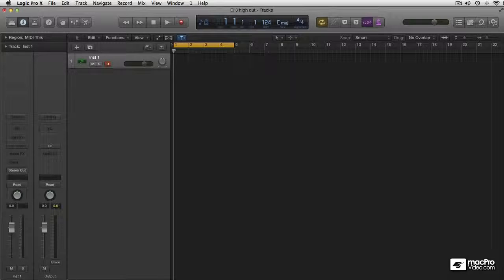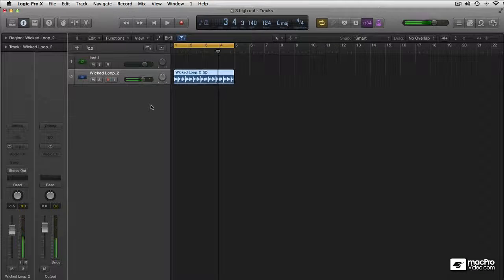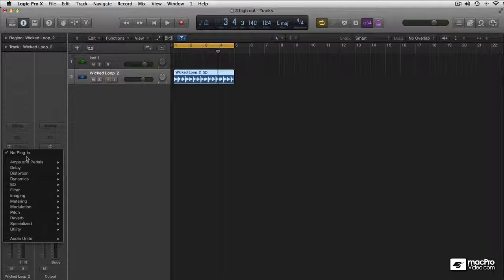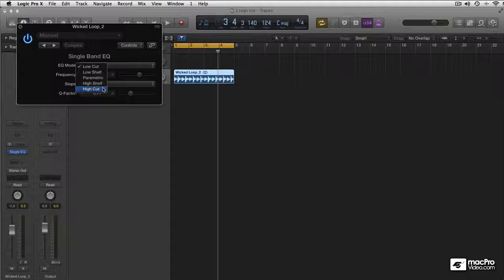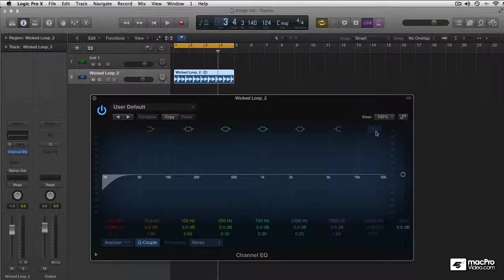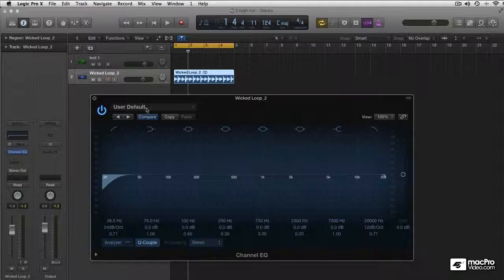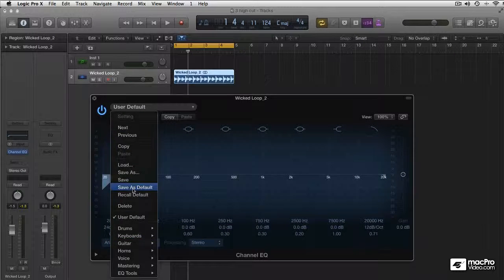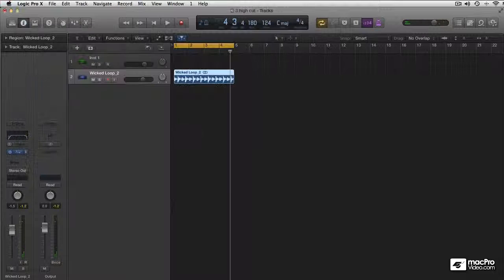Default High Cut online video cutter com